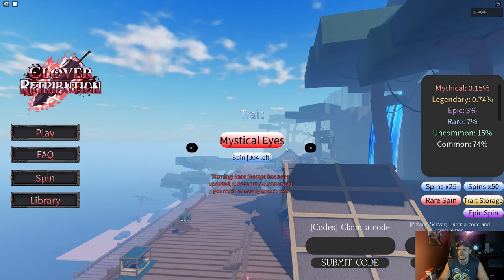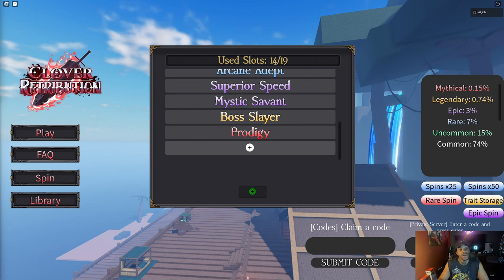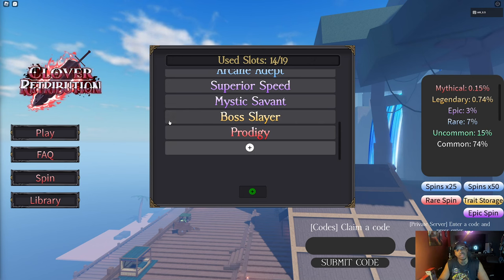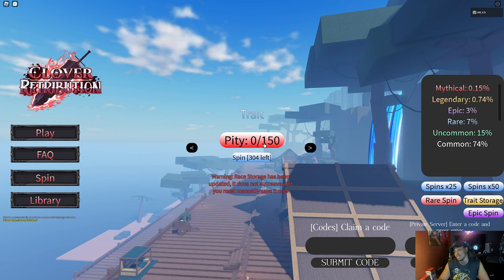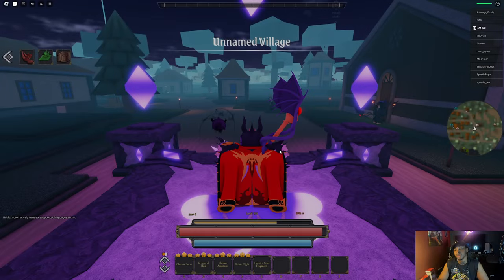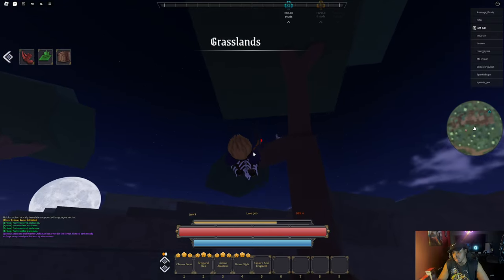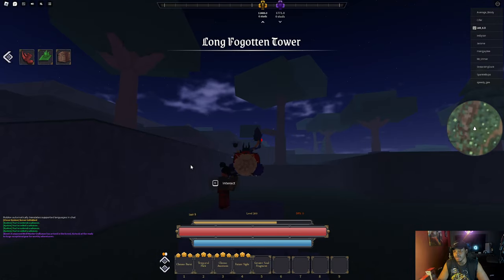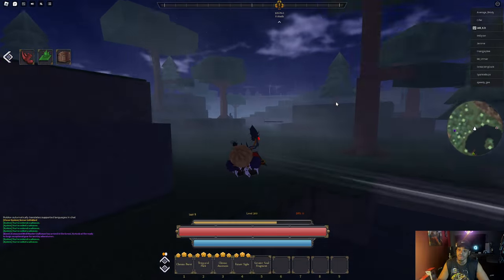HOW TO GET INFINITE 2X XP IN CLOVER RETRIBUTION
comment something